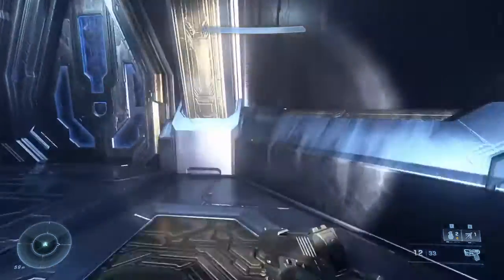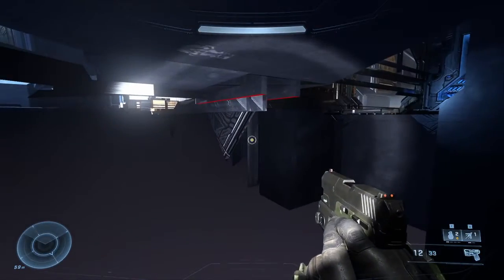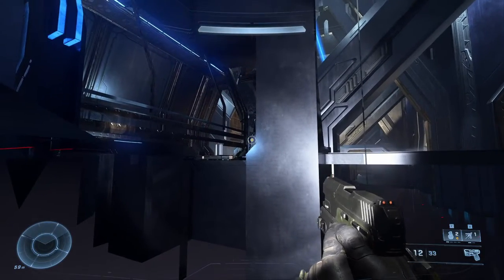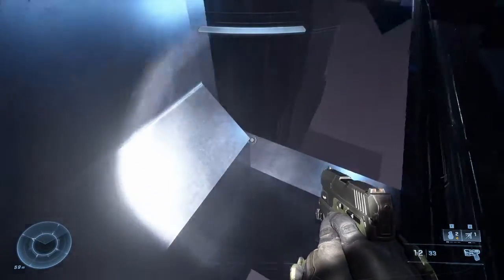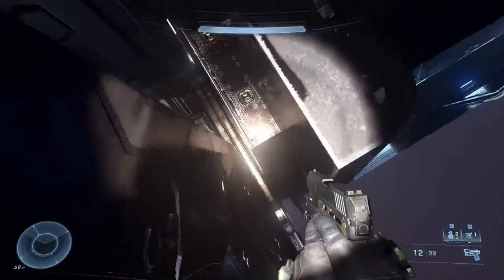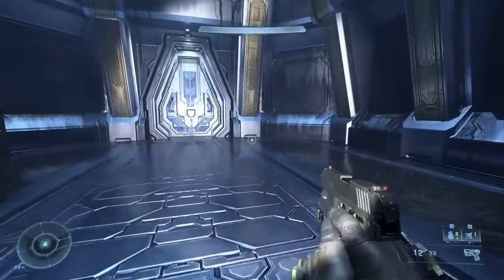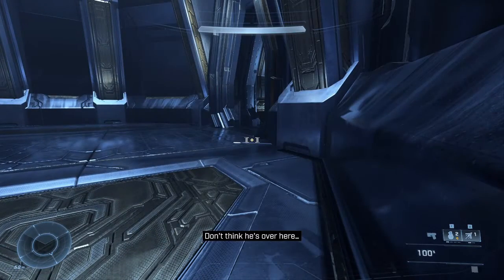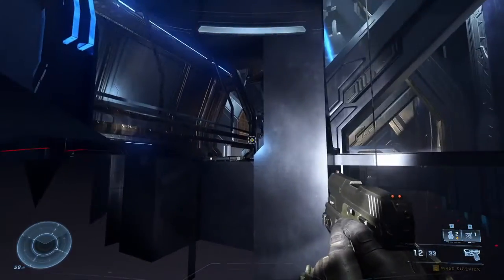Silent Auditorium 2nd OOB guide